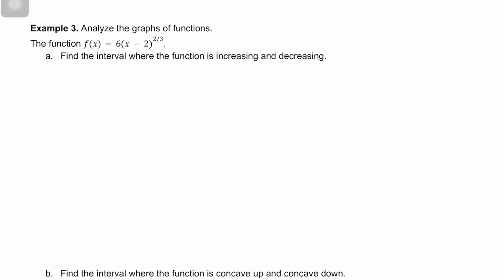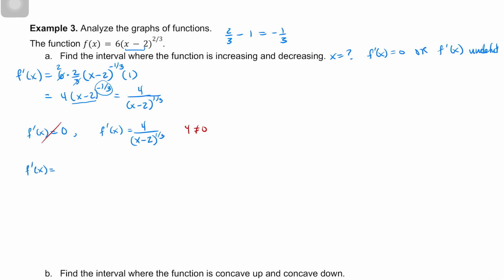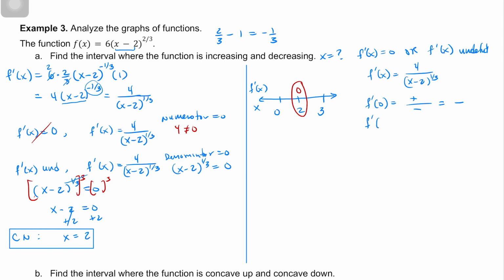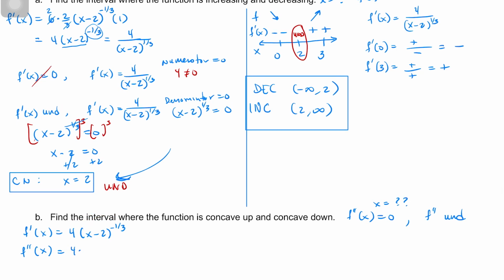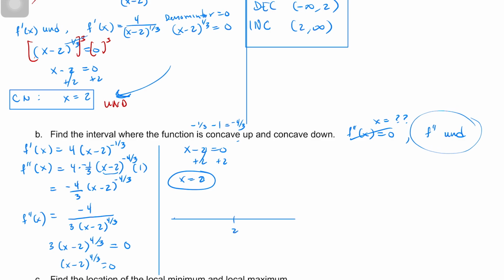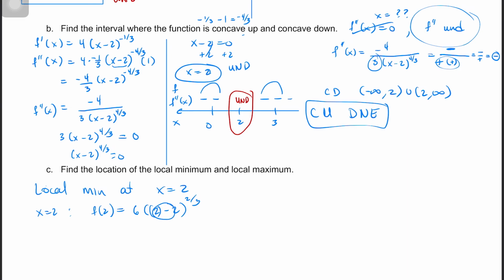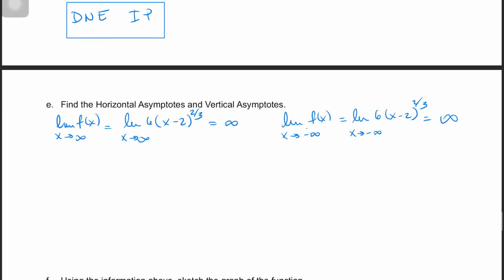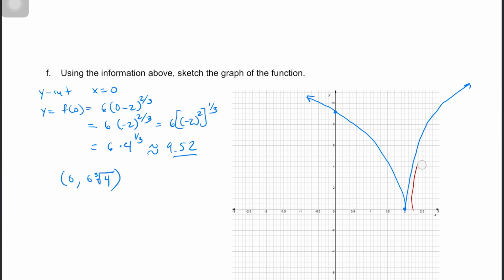3.7* Ex. 3 Analyze the graph of a function with a fraction exponent